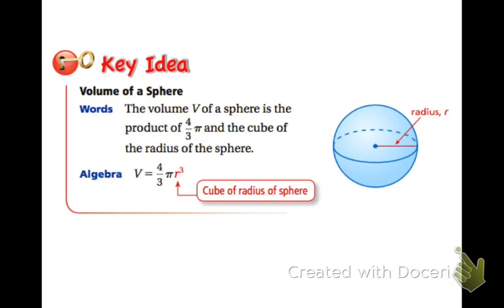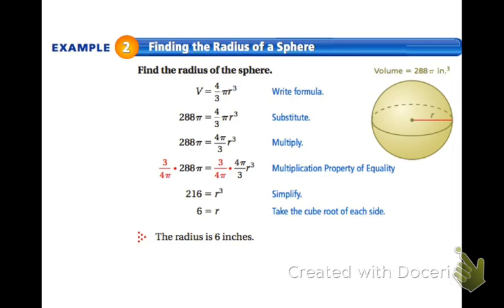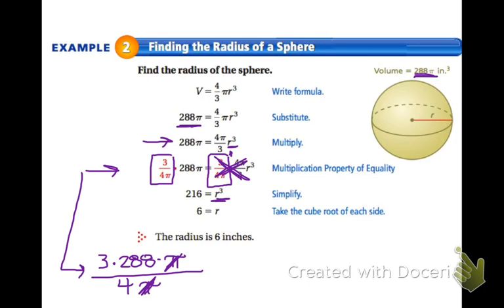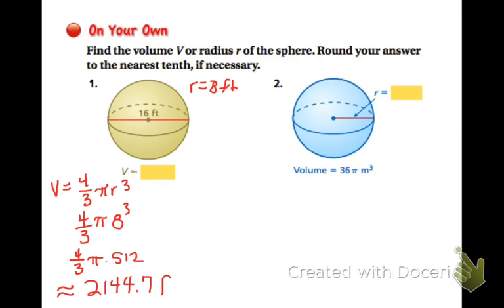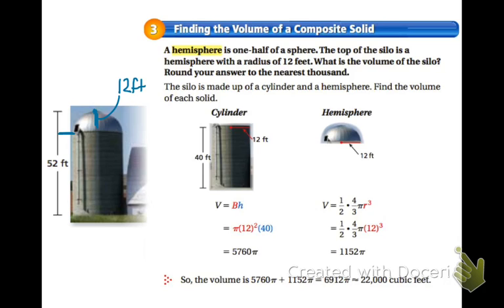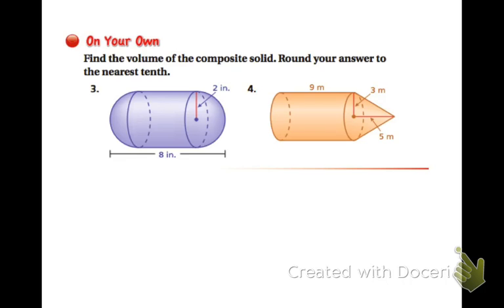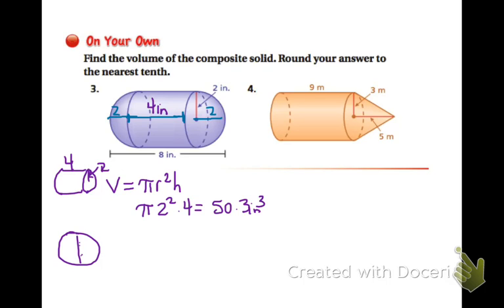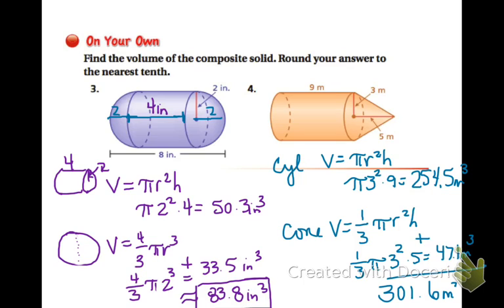Math 8.3 Volume of Spheres